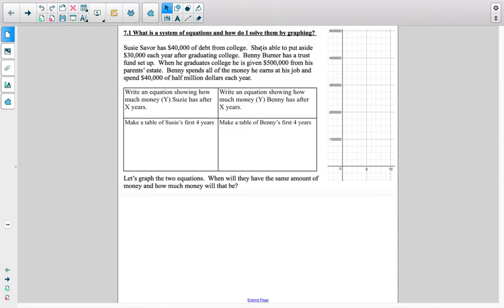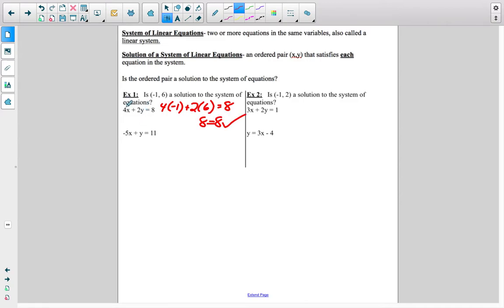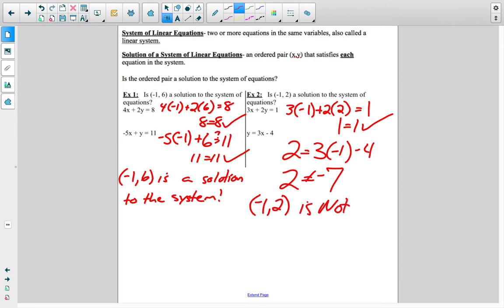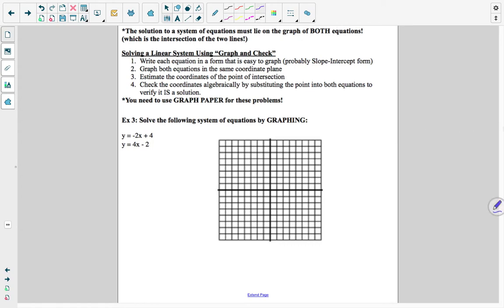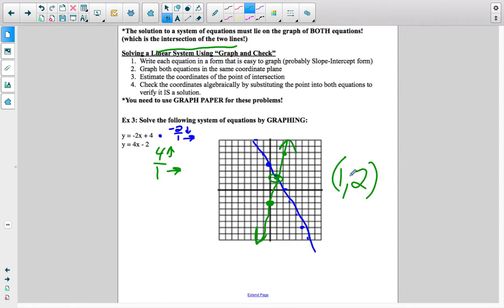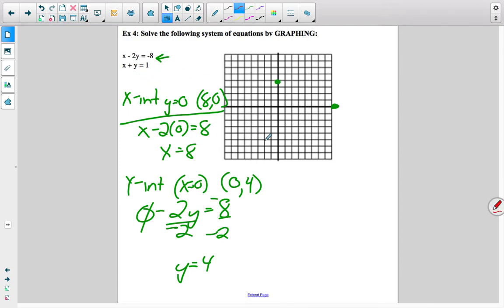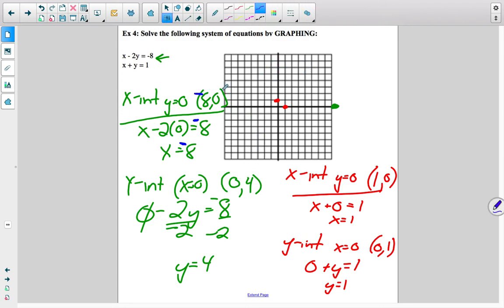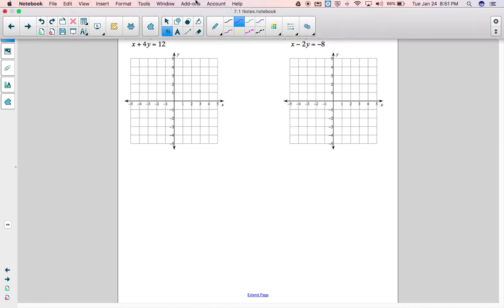7.1 Systems and Graphing Systems Notes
7.1 Systems and Graphing Systems Notes